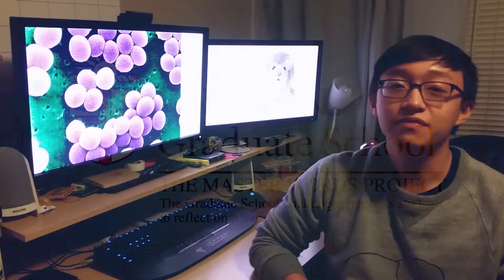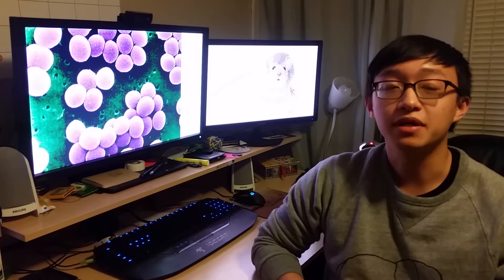The Master Words Project: Creativity by Steven Shen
Master's student in Biotechnology, Steven Shen, explains that in his field, creativity means discovering new treatment options for infectious diseases.
Learn more about the project: brown.edu/go/masterwords